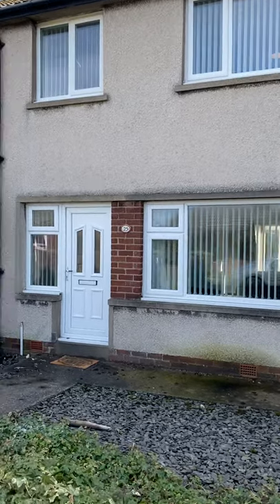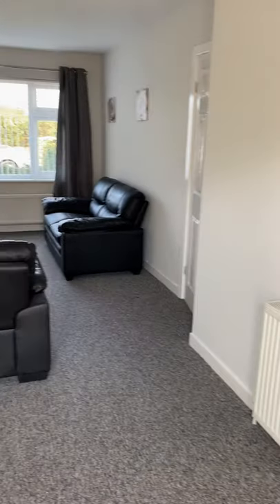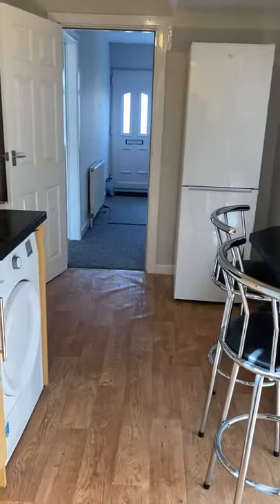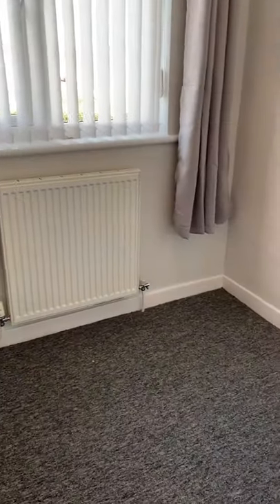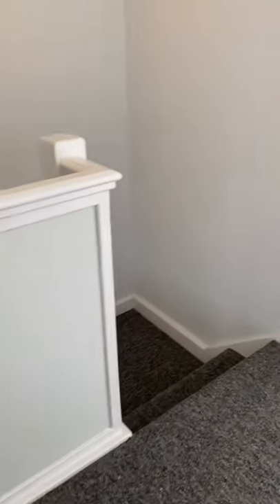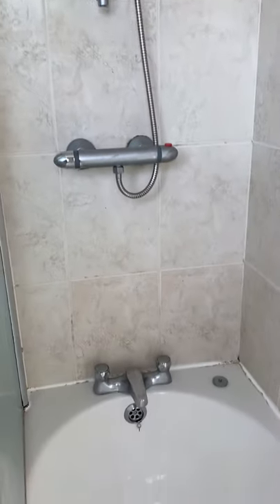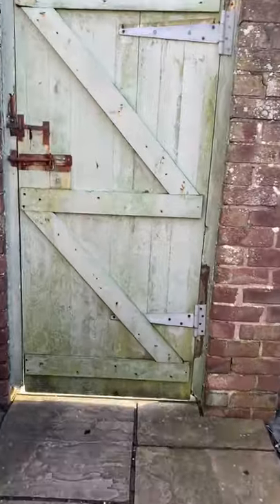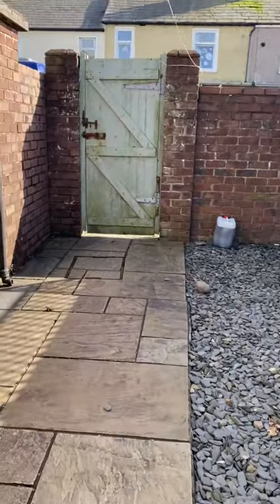25 Foxfield, Road, three bedroom fully furnished family home on Walney Island, garage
* Fully furnished property in popular North Scale area of Walney Island
* Newly painted and carpeted throughout
* Spacious open plan lounge/dining room with doors leading to patio area
* Modern galley style fitted kitchen with breakfast bar
* Two double bedrooms plus further single room
* Nicely paved patio area to rear with single garage
* Lovely bright family property close to beach, bus routes and BAE Systems
* EPC Rating: Current C, Potential C
** ONLINE VIRTUAL TOUR AVAILABLE **